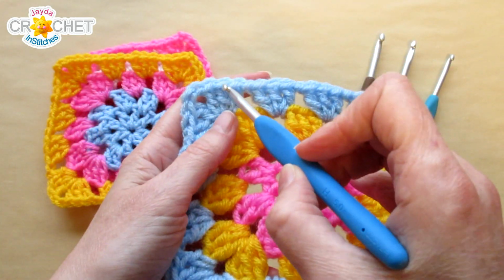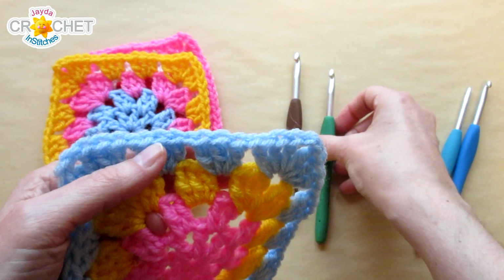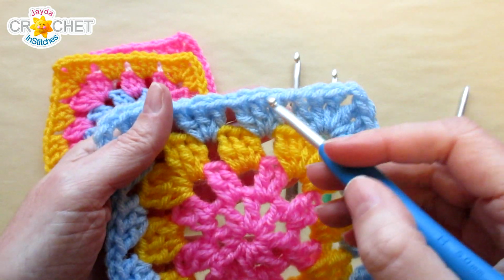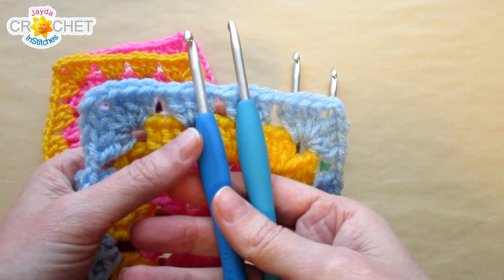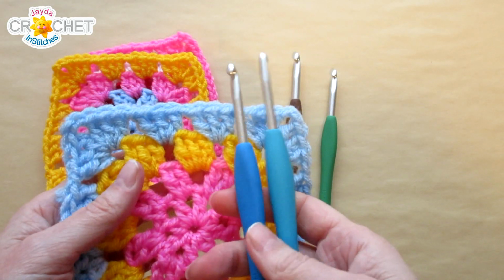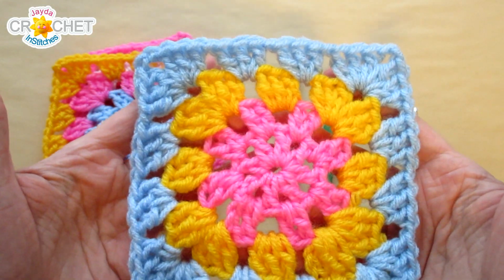Help! I Forgot What Hook Size I Used! - Easy, Quick Solution for Granny Squares & Crochet Blankets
You have a pile of granny squares that need joining & a border, only trouble is, you forgot what hook you used to make them with! Here's a useful tip 😊